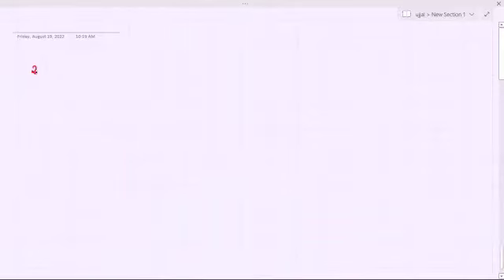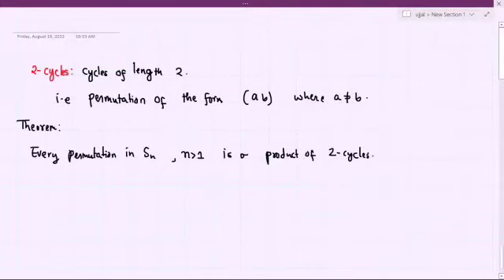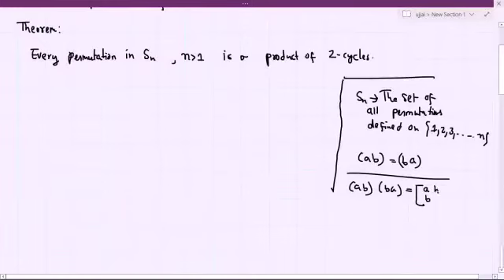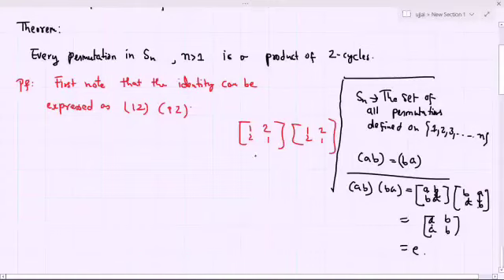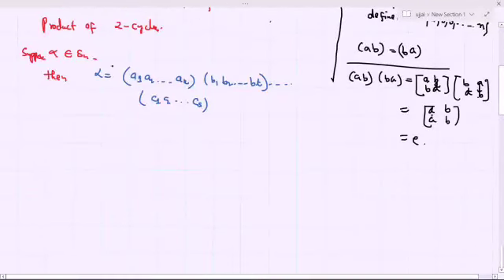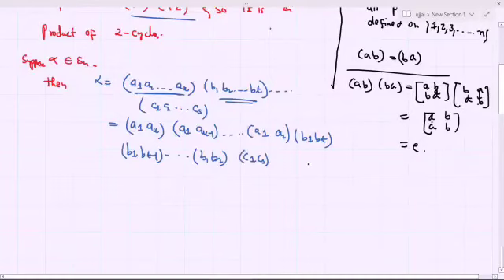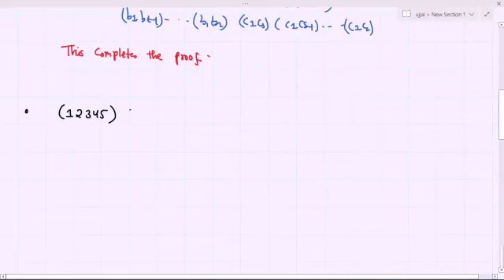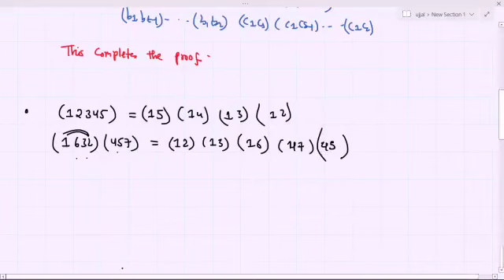Lecture: 53 Every permutation in S_n is a product of 2 - cycles.